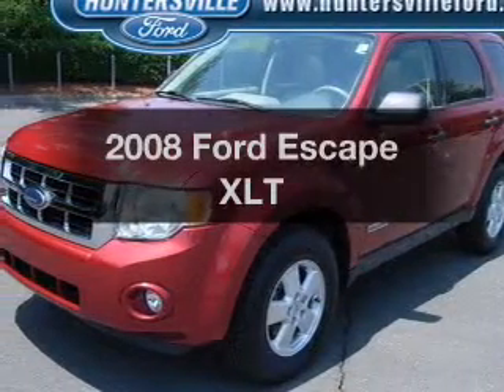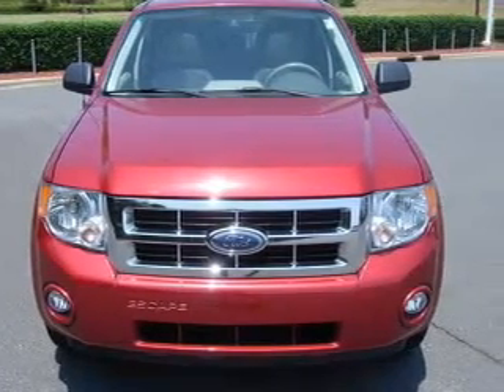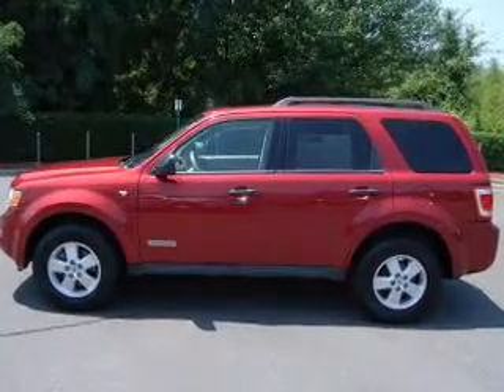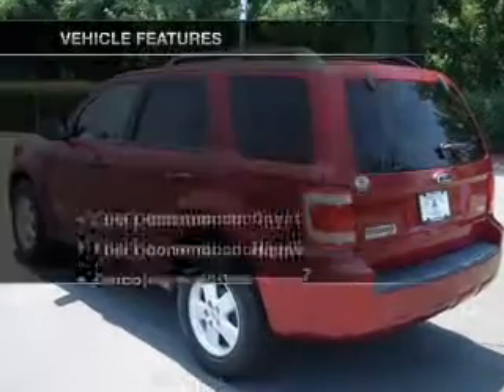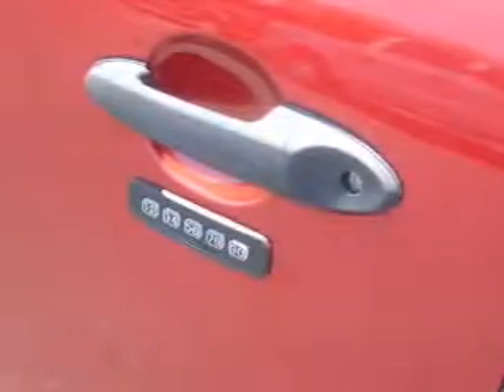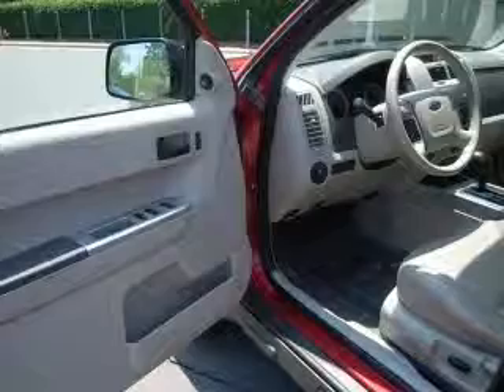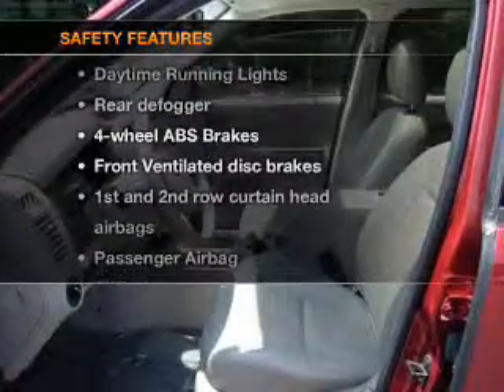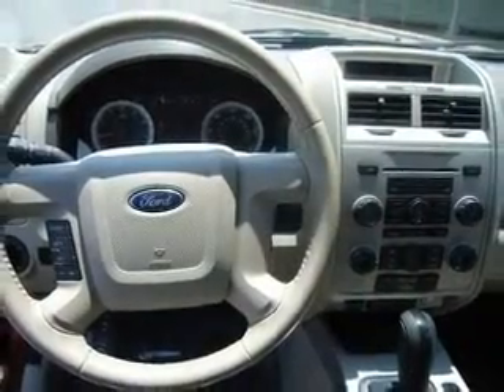2008 Ford Escape - Huntersville NC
Year: 2008
Make: Ford
Model: Escape
Trim: XLT
Engine: 3.0 liter 6 cylinder 24 valve
Transmission: 4-Speed Automatic
Color: Red
Mileage: 53359
Address:
13825 Statesville Rd